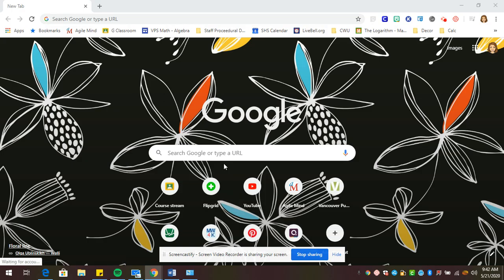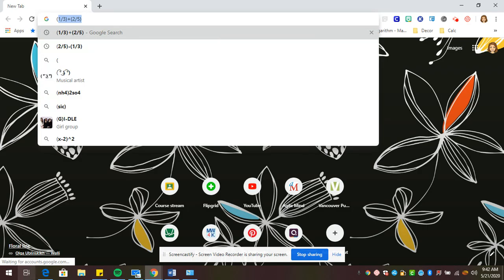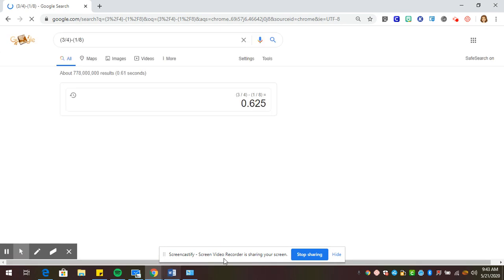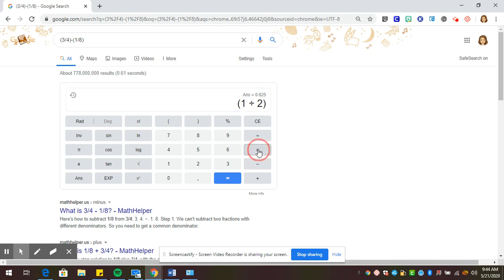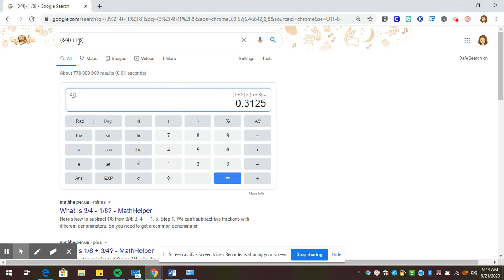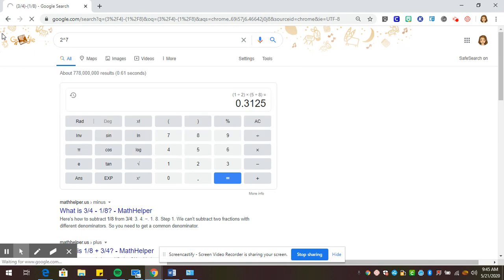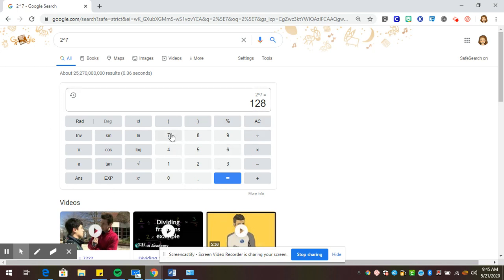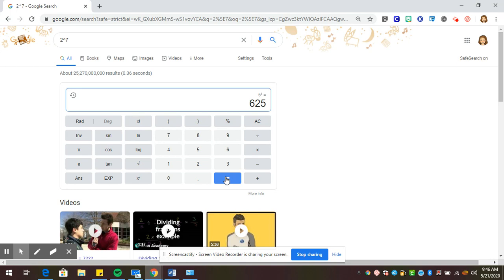Google Calculator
Using Google as a calculator for fractions and exponents